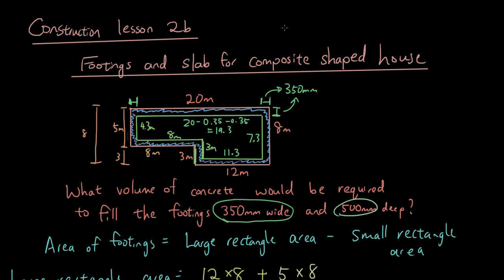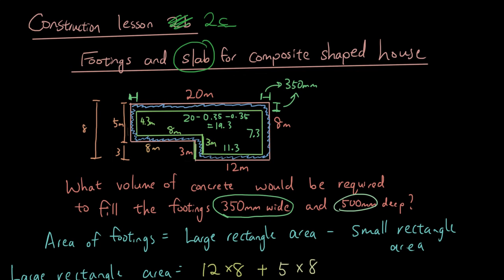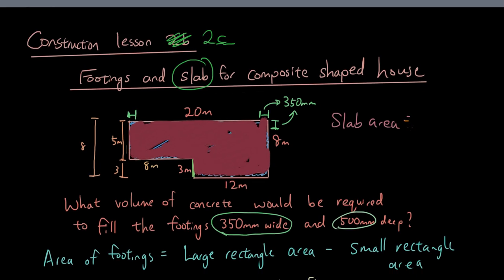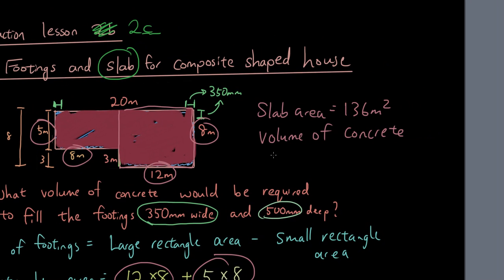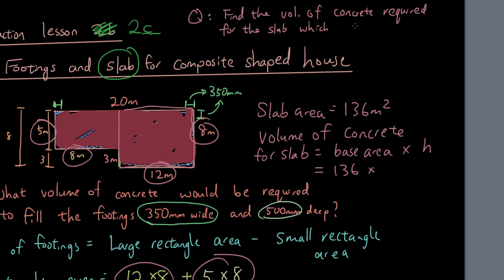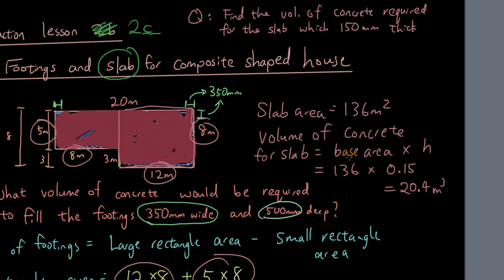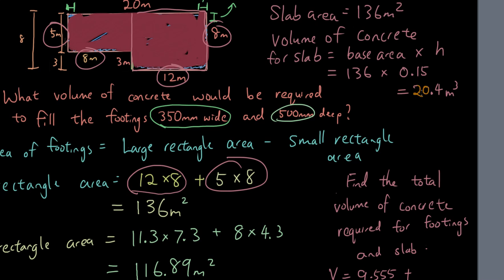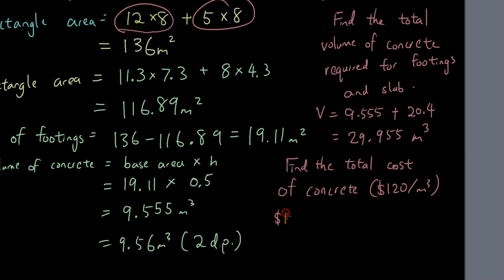Maths A: House Construction lesson 2c: Slab + cost of concrete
For the composite shaped house, we now calculate the volume of concrete for the slab, and then calculate the cost of concrete for both the footings and slab.